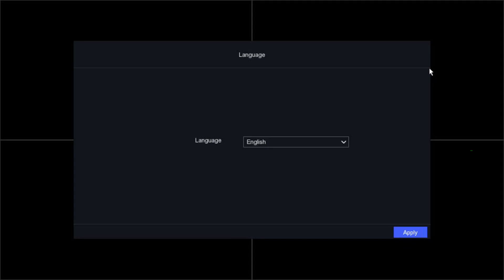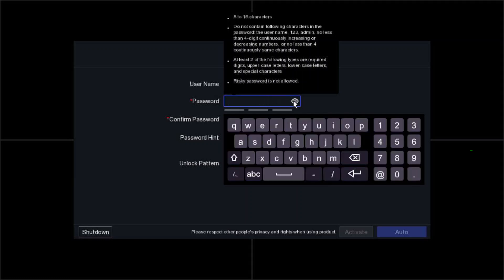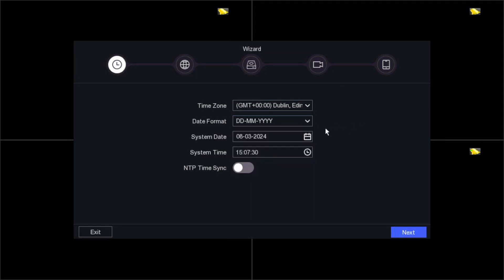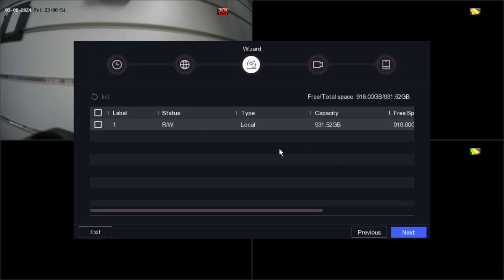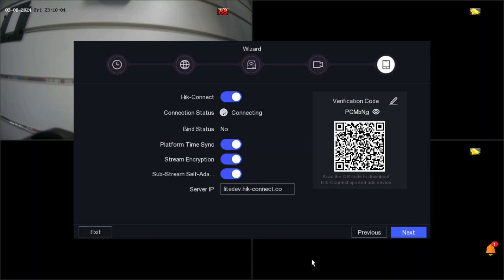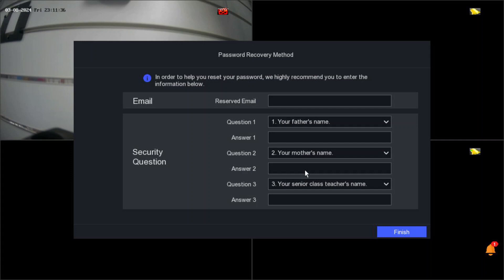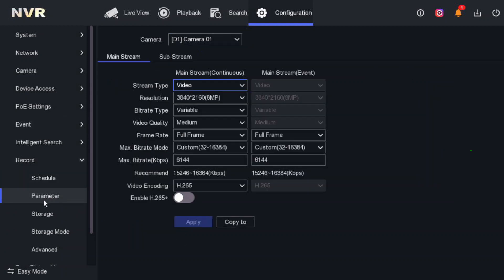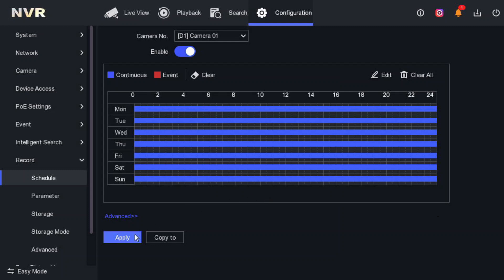Hikvision 4 channel NXI PoE NVR Wizard/ Step by Step guide- Setup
In today's video, we'll show you how to set up a Hikvision 4 Channel NXI NVR using the wizard-setup.

Model Number: DS-7604NXI-K1/4P
Version No: V4.82.000, Build 240224

We have highly trained and friendly sales account managers providing precise, accurate, and practical information to our clients at the point of sale or after-sales technical support.  Installers and electricians are welcome. Please see the link below to sign up.

If there is a Hikvision CCTV DVR, NVR, or camera video you need, please get in touch via email at , and we will see if we can make the video for you.

If you are happy with our YouTube videos and service,  I would really appreciate it if you could take a moment and leave us a review.

47-49 Park Royal Road
London
NW10 7LQ
United Kingdom

SSR Trading Ltd. Is an authorised Hikvision Sub-Distributor and security wholesaler supplier and trade specialist. We are based in London NW10 and supply to local trade and deliver to the whole of the UK. Hikvision, Dahua, AJAX, HiLook, WD Purple, Seagate Skyhawk, Texecom, & Haydon are just some of the brands we use and supply. We work with CCTV IP and Analogue systems, IP Video Intercom & wired and wireless alarm systems and we are always making sure we have the latest well-tested products and on the cutting edge of the latest technology.

Our telephone lines are open 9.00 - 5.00 Monday to Friday for sales and pre and post-sales technical support to our customers. We provide top-notch service with our highly skilled sales managers and easy-to-use trade website.

Find a whole range of ready-to-go CCTV DVR & camera kits. Easy to price up simple jobs quickly and with different cable options to suit all locations and cables, see below for more information about cable options available with our kits on our website.

-  Regular newsletters with the latest news & products